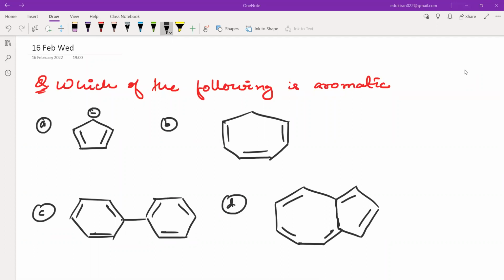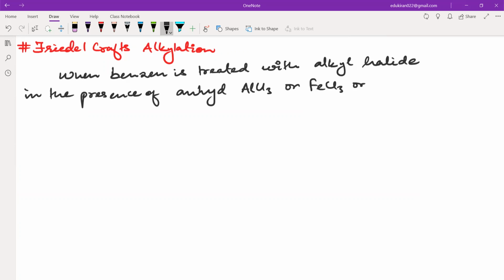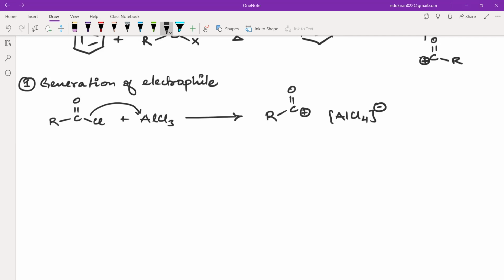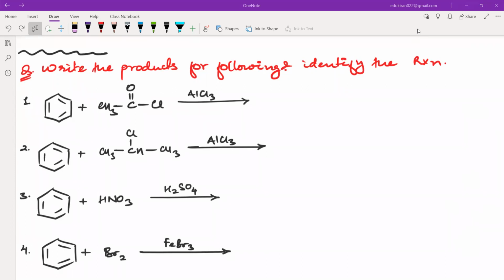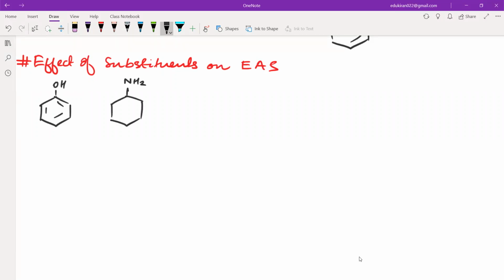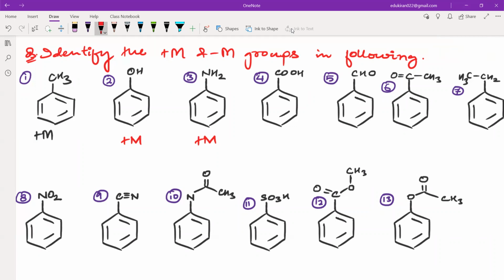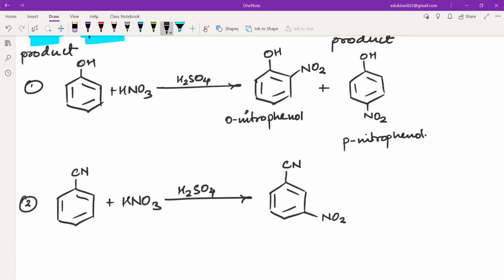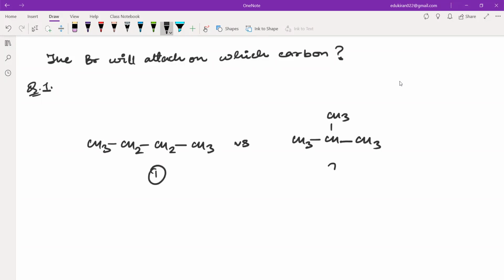Learnivio | Electrophilic Aromatic Substitution | Hydrocarbon | Lect 8 | MEC | 16-02-2022